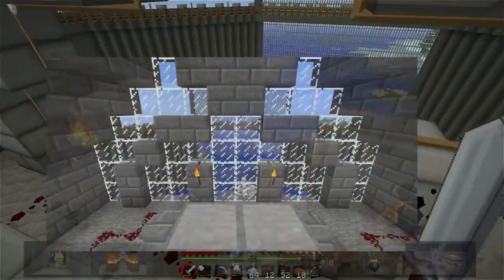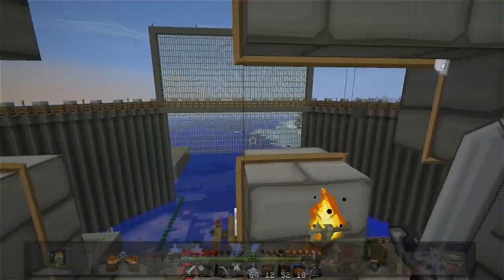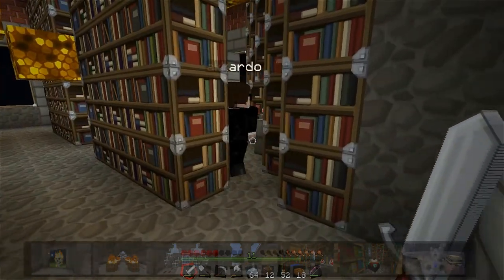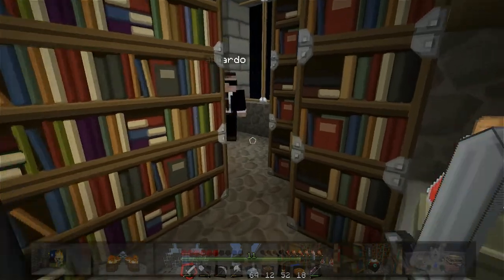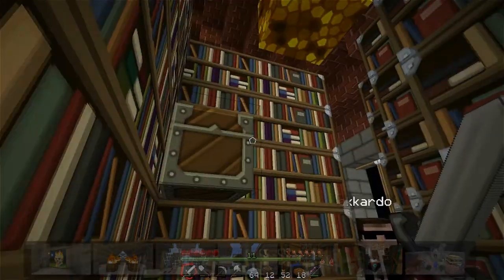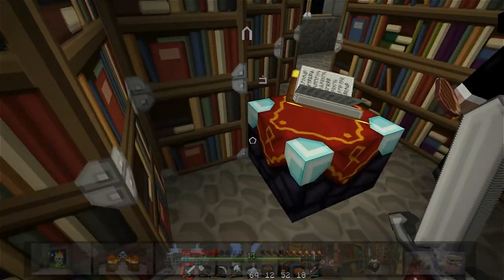DWG BeyondDarkness' Castle Town #3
The 3rd and last instalment of the Drunks with Guns Minecraft server where Akkardo gets a tour round BeyondDarkness' Castle Town.

If you've watched the two previous episodes you know we've had some trouble with the sound and this will be the final episode where that happens.